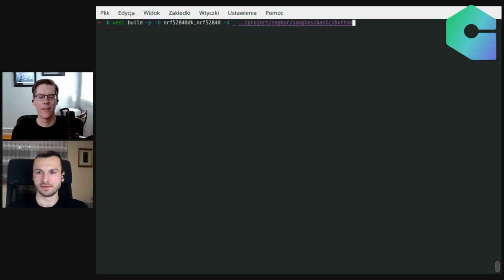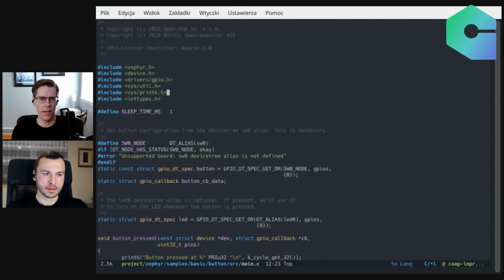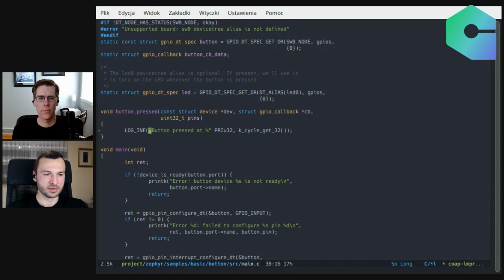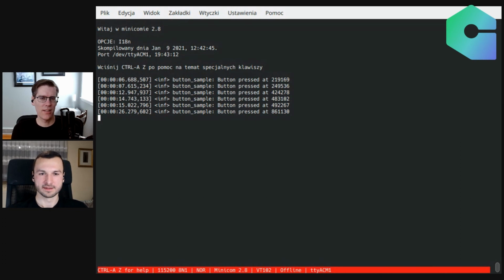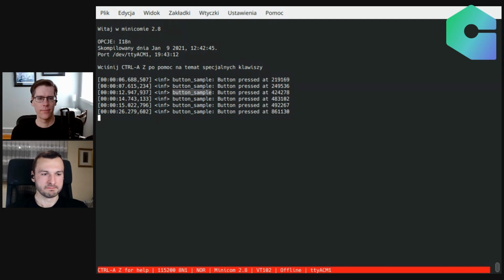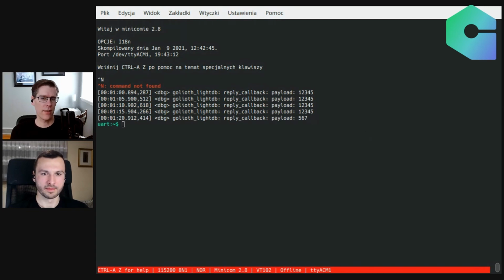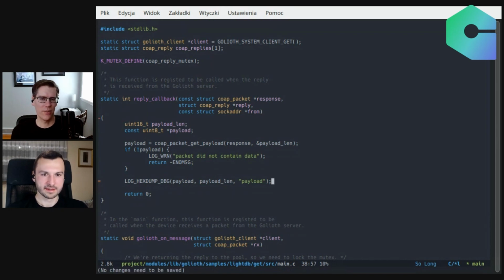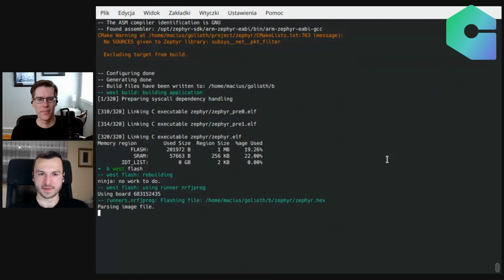Mastering Zephyr Debugging: Tips & Techniques with Marcin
Marcin demonstrates two approaches to debugging your Zephyr applications. Simply printing messages with printk() is a first step in displaying info, but the real power is in using the Logging subsystem built into Zephyr. It offers multiple levels of messaging that can be enabled or disabled at compile time. It also uses a queuing system so that your log messages will not interfere with timing-sensitive operations.

00:00 Using printk statements for basic Zephyr troubleshooting
02:35 Configuring the printk statement
05:55 Overview of the Zephyr logging system
06:40 How and why to replace printk with log messages
08:32 Include logging header file, register the module, and enable the logging subsystem
10:30 Explaining the asynchronous behavior of the Zephyr logging subsystem
12:20 Log levels explained
13:43 Log message format and how module names work
17:07 Displaying human readable strings
19:32 Receiving CBOR binary data (not human-readable)
21:50 Using log hexdump to display data that is not human-readable
25:50 Using log hexdump to inspect JSON data